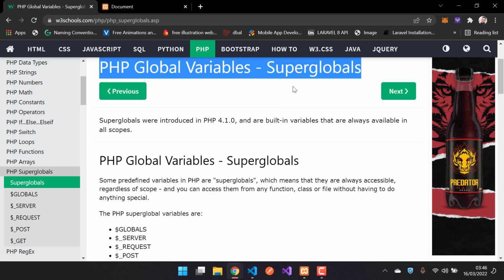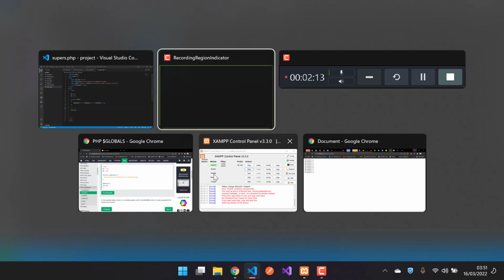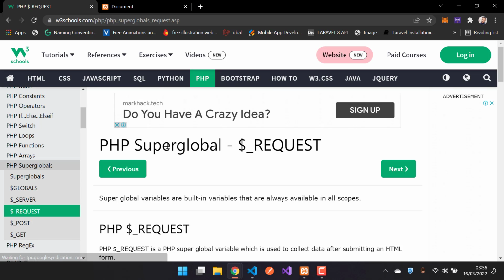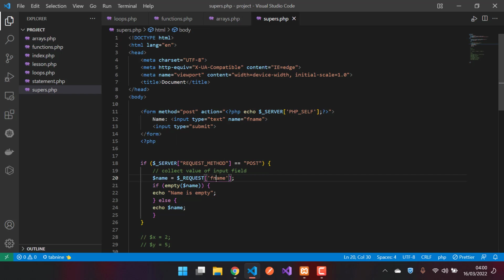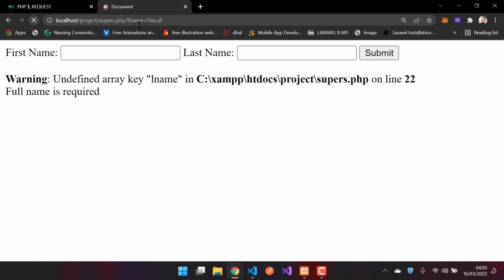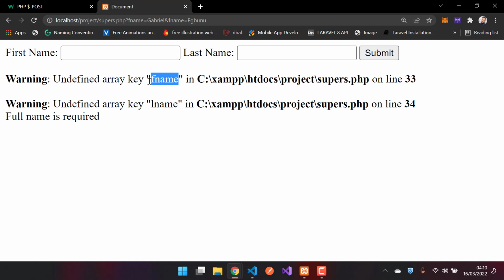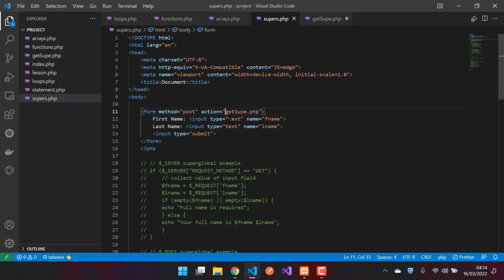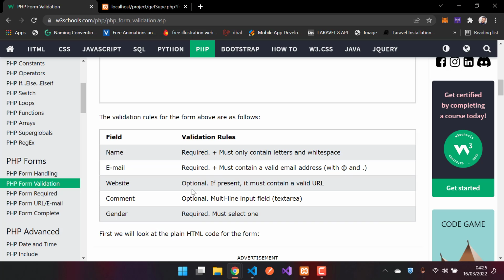Devcamp30 PHP Class 4